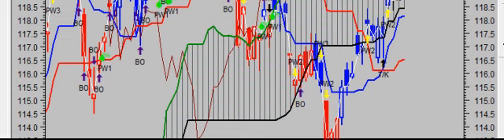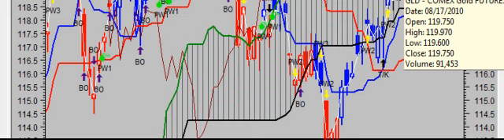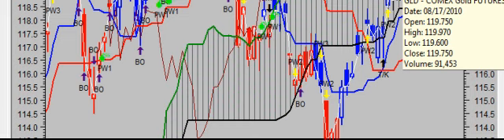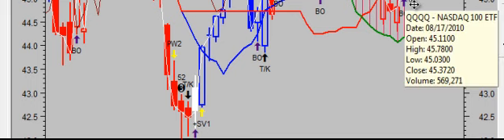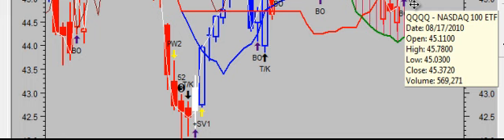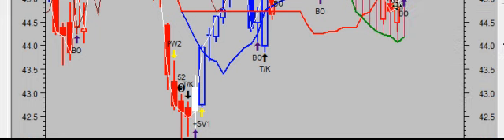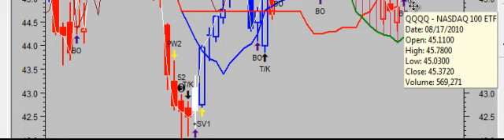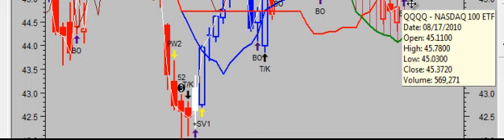The Vulcan Report (115) - The Doomsday Rally - (8-18-2010).mp4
BROKERAGE ACCOUNTS
TD Ameritrade / ThinkorSwim

AND

Radio Show

You-tube Channel